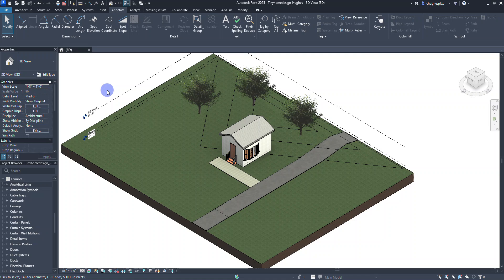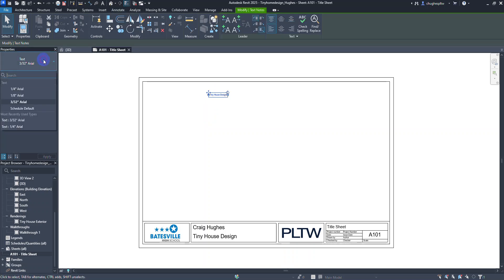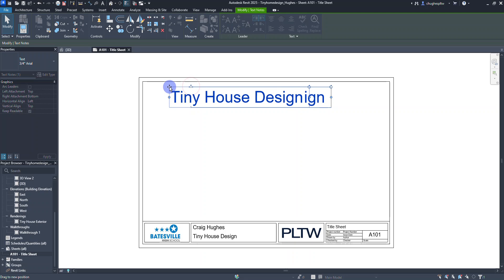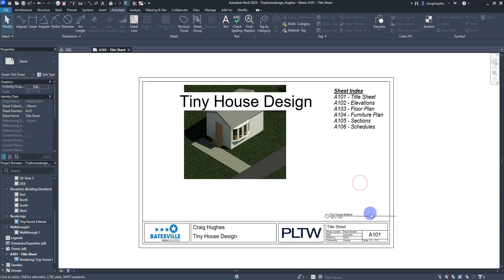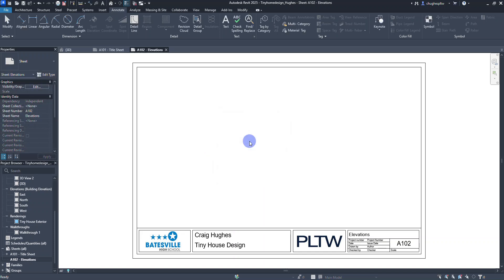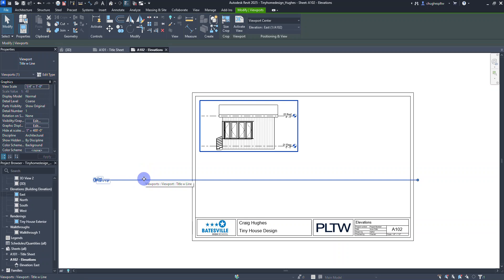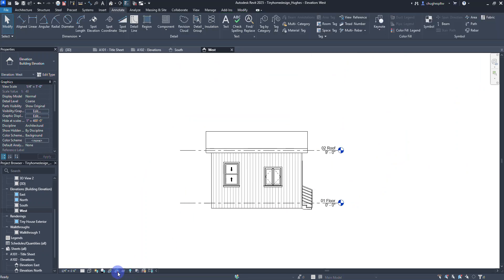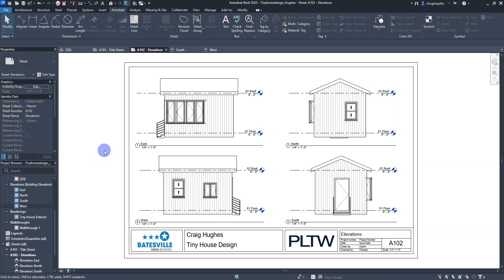Tiny Home Design Part 8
In this video, we start creating the set of construction drawings to document our tiny home design. The creation of A101 - Title Sheet and A102 - Elevations is completed.

For a download of the template file in this video, follow the link below to download